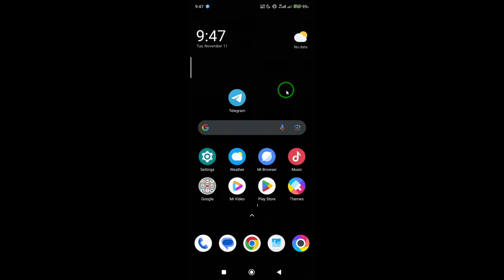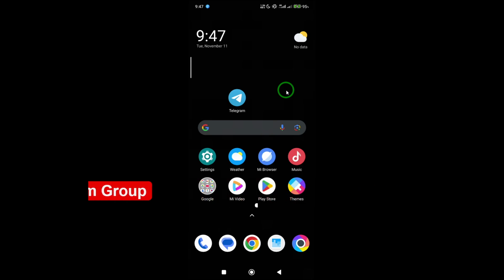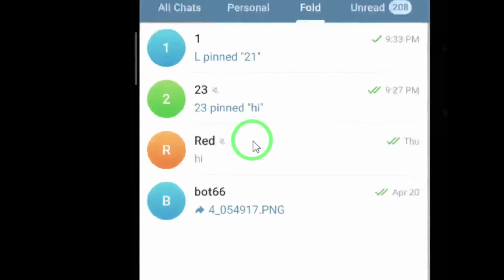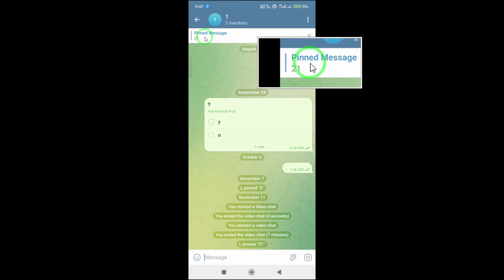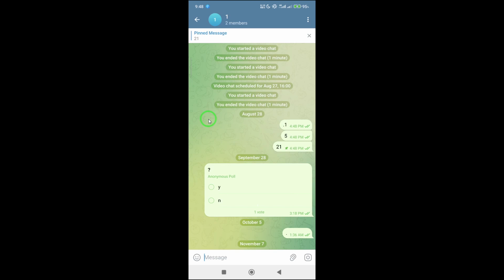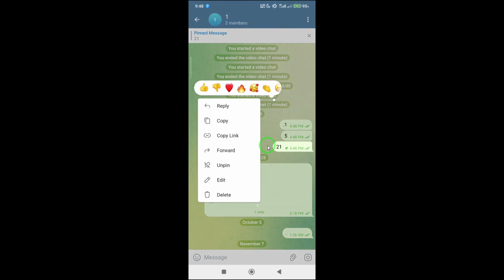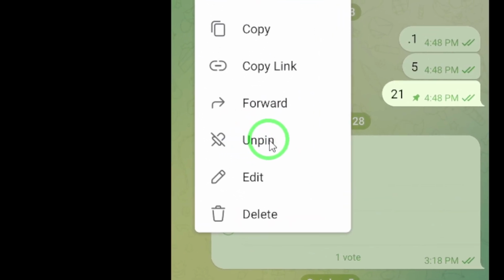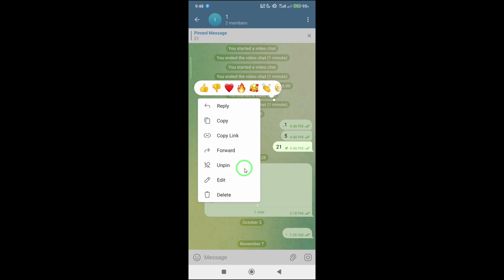How To Unpin Message On Telegram Group (Updated)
Learn how to unpin a message on a Telegram group quickly and easily. This updated guide shows the latest steps so you can manage your chats more effectively and keep conversations organized.

1. Open the Channel with the pinned message

2. Tap the pinned message at the top of the chat

3. Single tap on the message

4. Select “Unpin” from the menu-
Timeline:
00:00 Start
00:12 How to do it
01:05 End